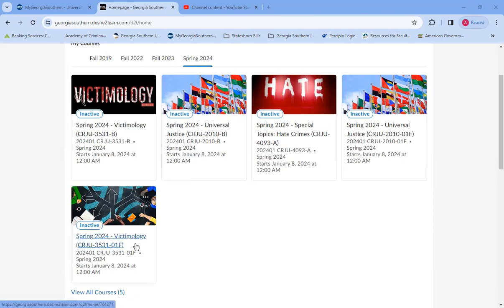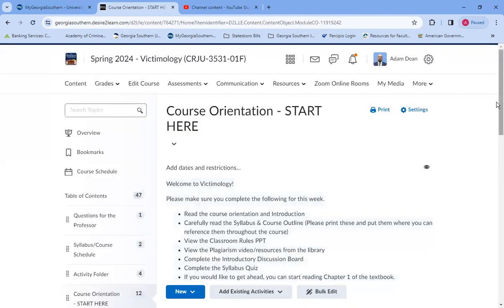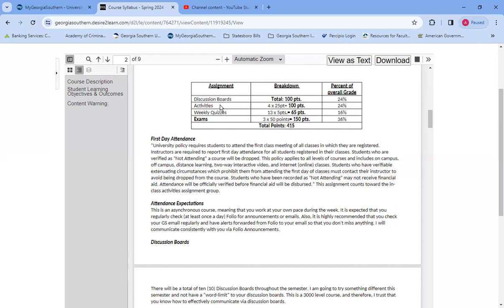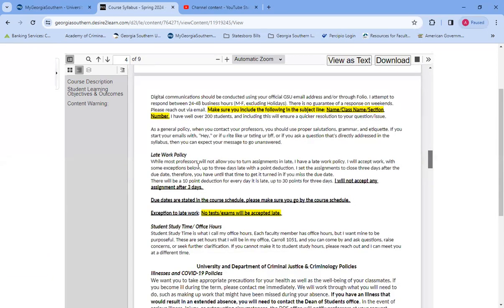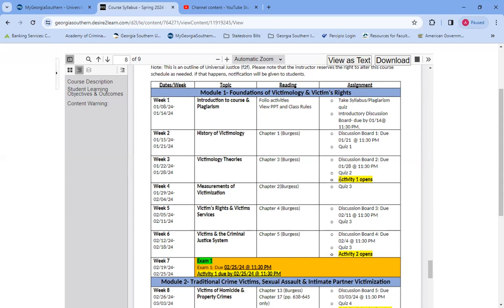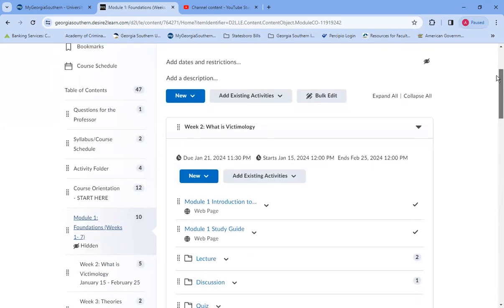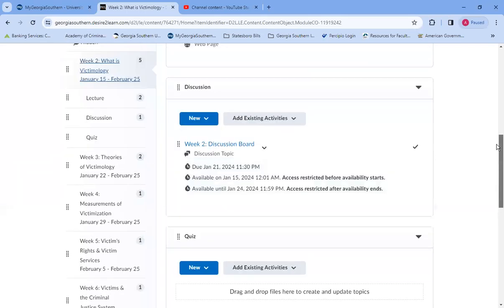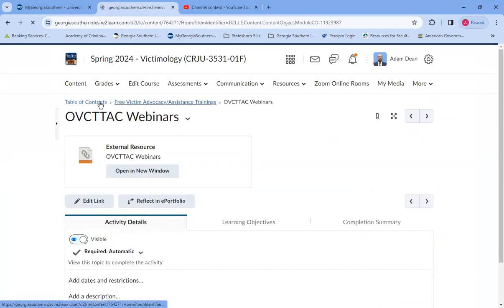Victimology- Folio Walk Through